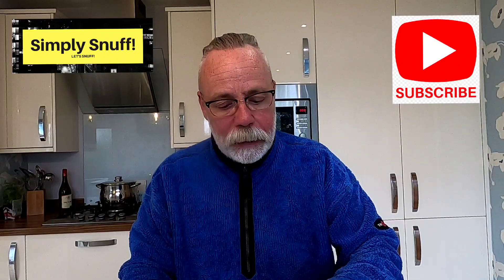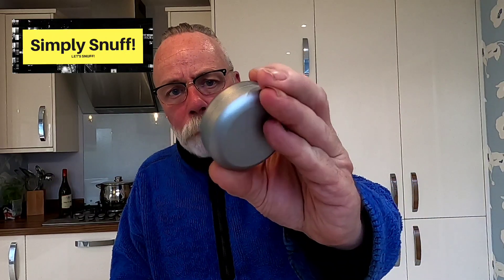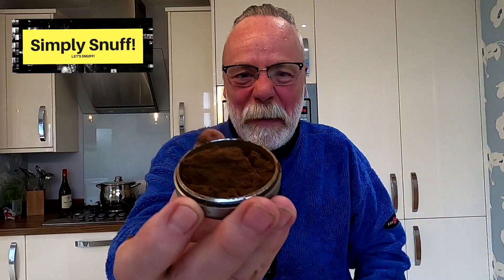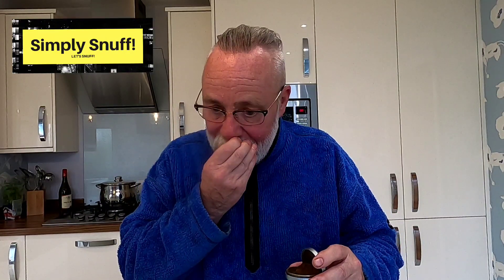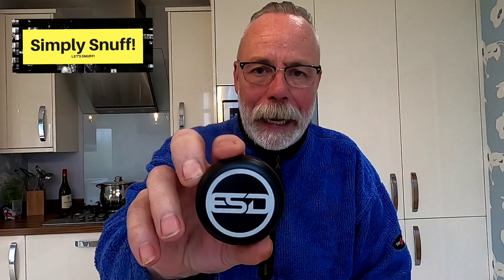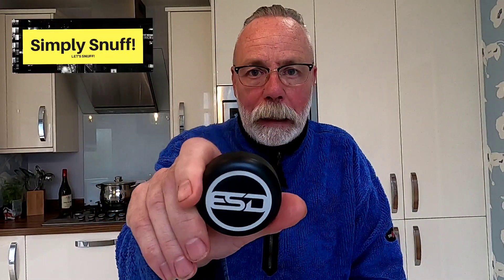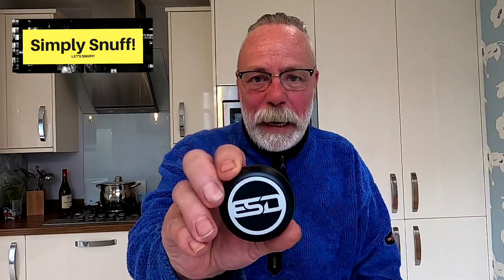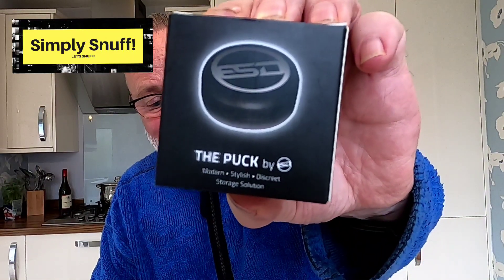Nasal Snuff - Superb Snuff Tins!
These are Top Notch!